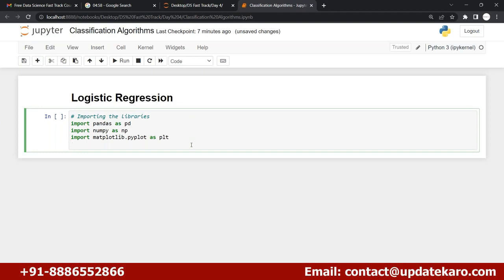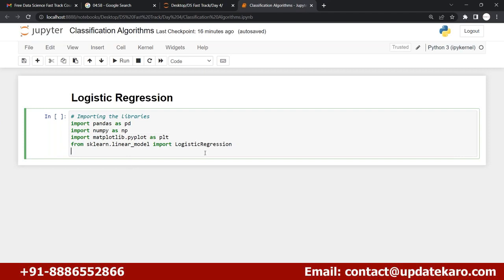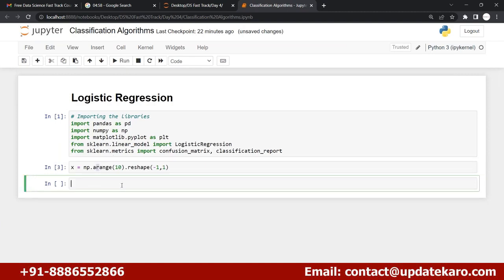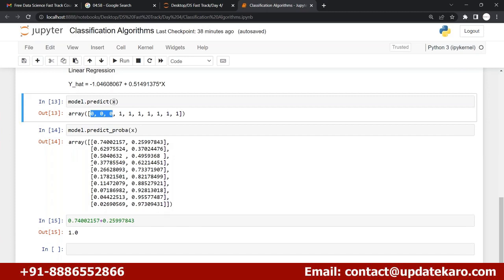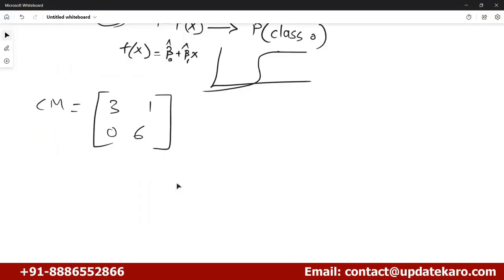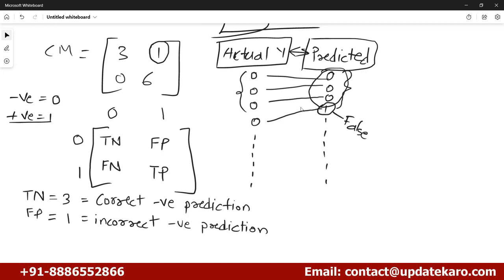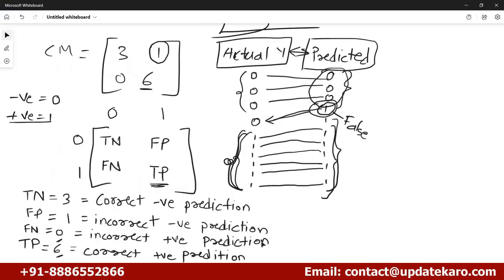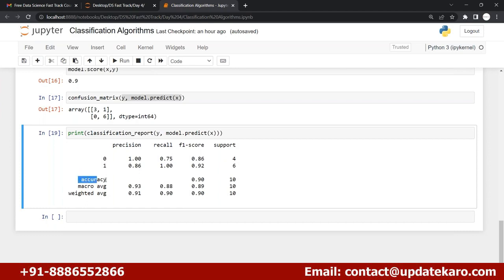Data Science Fast Track Training videos 2 for Beginners +91 8886552866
why learn Data Science Fast Track Training?

 Learning Data Science through a fast track training program can offer several benefits:
High-demand field: Data Science is a rapidly growing and in-demand field, with organizations across various industries seeking skilled professionals to make sense of the vast amounts of data they generate. By learning Data Science, you position yourself for numerous job opportunities and career growth.
Competitive advantage: In the competitive job market, acquiring Data Science skills can give you a significant edge over other candidates. Fast track training allows you to quickly acquire the necessary knowledge and skills to stand out from the competition.
Versatility: Data Science skills are applicable in a wide range of industries and sectors, including finance, healthcare, retail, marketing, and more. With a solid foundation in Data Science, you can explore diverse career paths and work on various challenging projects.
Problem-solving abilities: Data Science involves using data to gain insights and make informed decisions. By learning Data Science, you develop strong analytical and problem-solving skills, which are highly valuable in many aspects of life, not just in the professional domain.
Lucrative salaries: Data Scientists often earn competitive salaries due to the high demand and scarcity of skilled professionals in the field. Learning Data Science through a fast track training program allows you to quickly enter the job market and start earning a rewarding salary.
Continuous learning: Data Science is a field that constantly evolves, with new techniques, tools, and technologies emerging regularly. Fast track training provides you with a solid foundation and framework for continuous learning, allowing you to stay updated with the latest advancements in the field.
Impactful work: Data Science has the potential to create a significant impact in various domains, such as healthcare, finance, environmental sustainability, and social sciences. By learning Data Science, you can contribute to solving complex problems and making a positive difference in the world.
Remember, while fast track training can provide a quick entry into the field, it's essential to maintain a long-term learning mindset and continue to deepen your knowledge and skills through practice, real-world projects, and ongoing education.